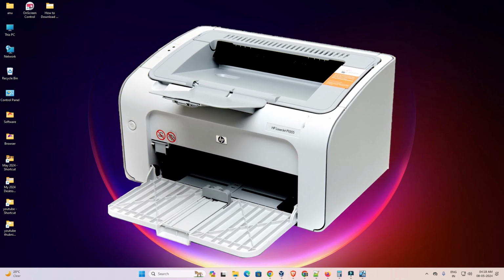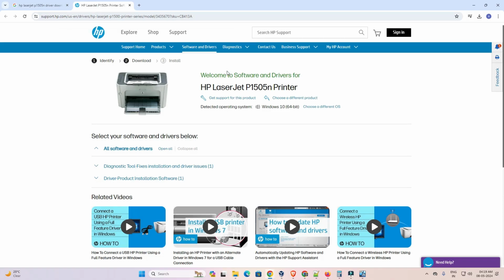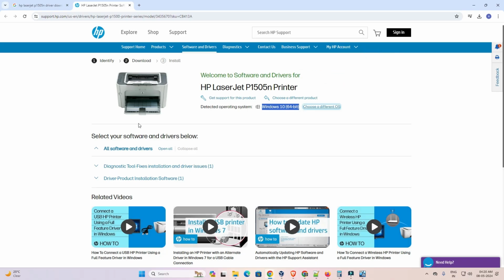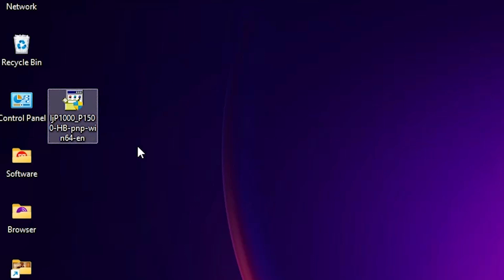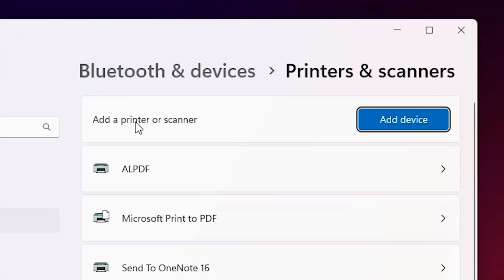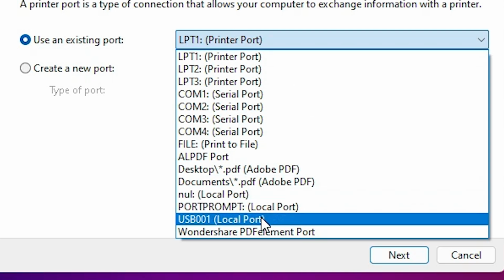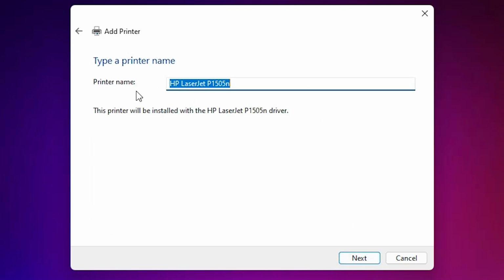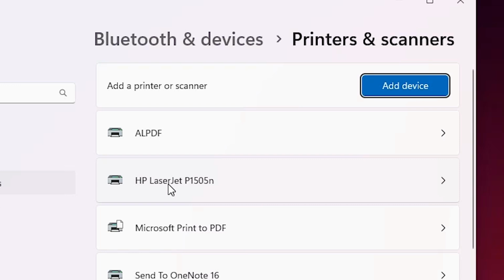How to Download & Install HP Laserjet P1005N Printer Driver in Windows 11 PC or Laptop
Need to set up your HP Laserjet P1005N printer on a Windows 11 PC or laptop? In this video, I’ll show you how to quickly and easily download and install the correct driver to get your printer up and running smoothly. Whether you’re facing driver issues or setting up your printer for the first time, this step-by-step guide has got you covered.

🔍 In this video:
Download the HP Laserjet P1005N driver from the official HP website.
Install the driver on a Windows 11 PC or laptop.

💻 Works on: Windows 11, Windows 10, and older Windows versions.